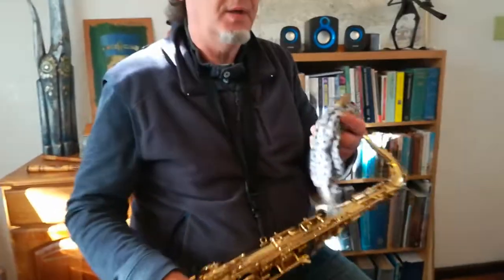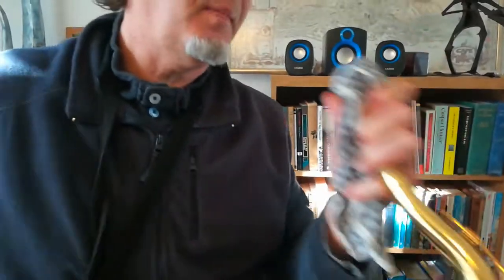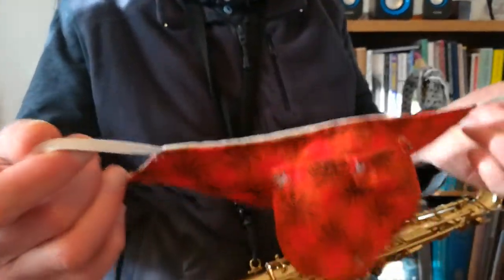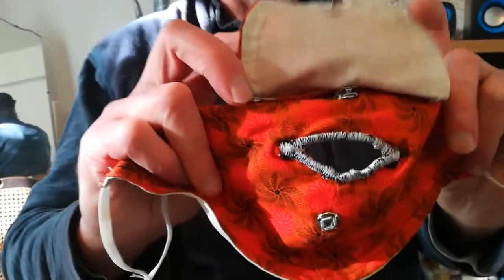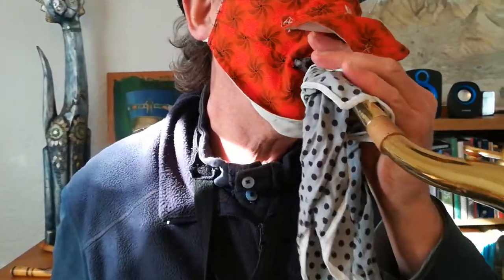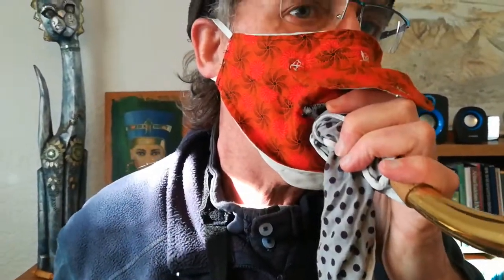Safe sax. Double protection!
Here is my version of safer saxophone playing for the Age of the Pandemic. The piece is called "Safe Sax". Luke Townsend plays alto saxophone.